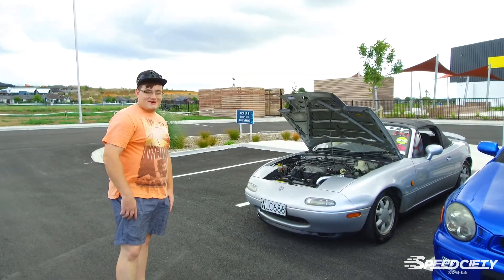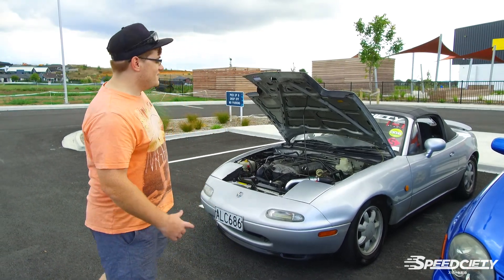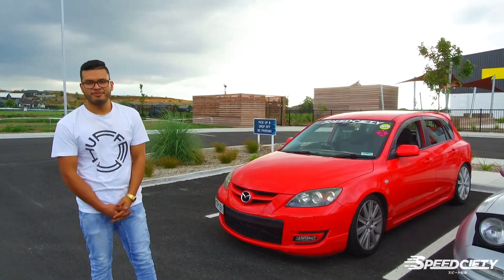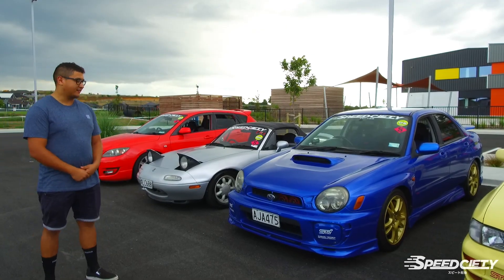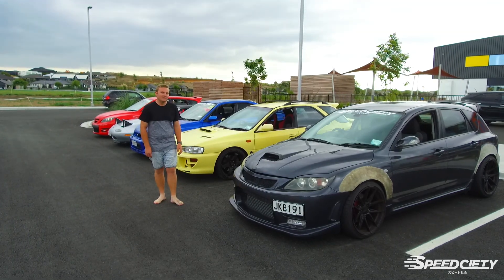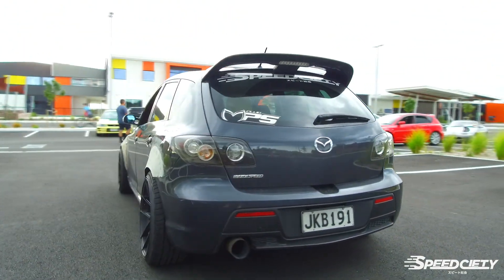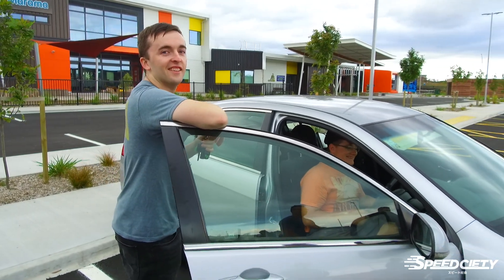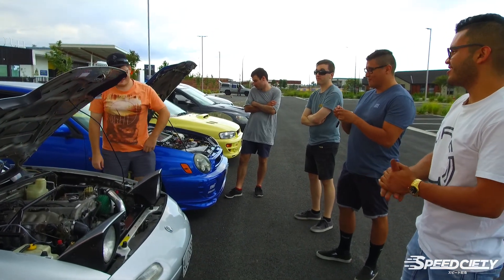Speedciety Members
Introducing some of the Speedciety members.